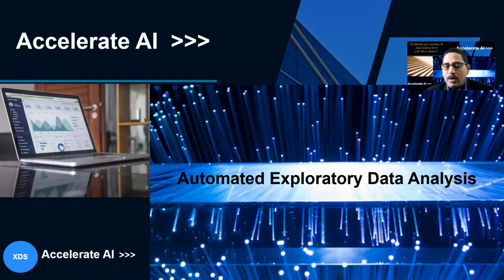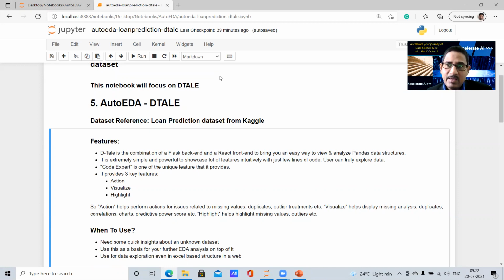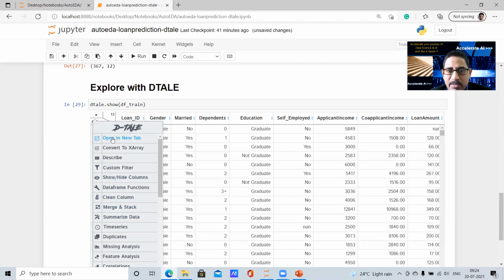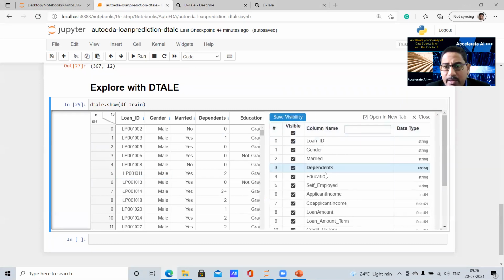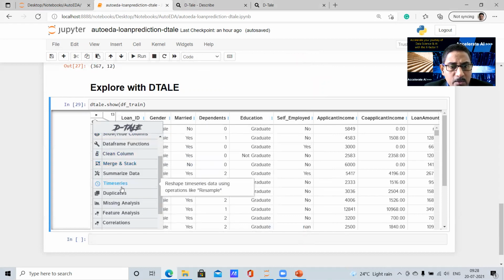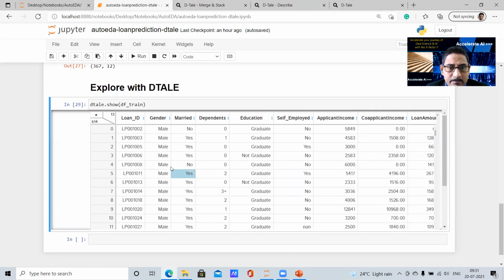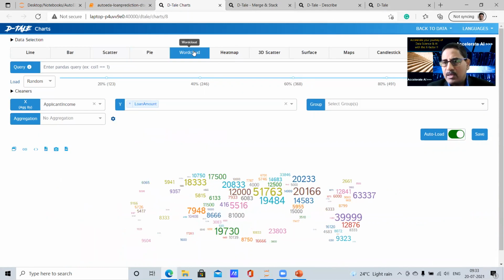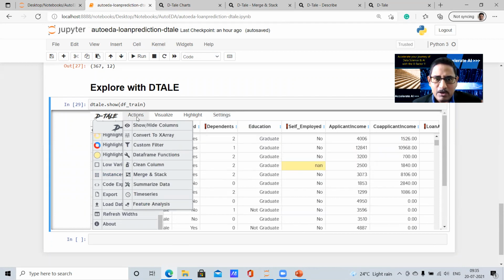02 AutoEDA with DTale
We at AccelerateAI are on a mission and vision to transform Data Science practitioners to accelerate their career in the field of Data and AI. As part of this series, we bring to you some fundamental concepts around Automated Exploratory Data Analysis (AutoEDA) and hands on explanation in a notebook leveraging some of the packages. This series include a demo of DTale library.